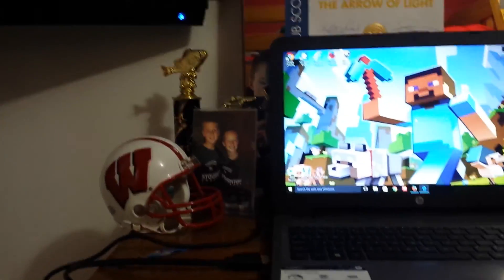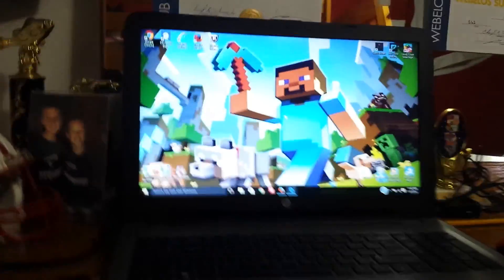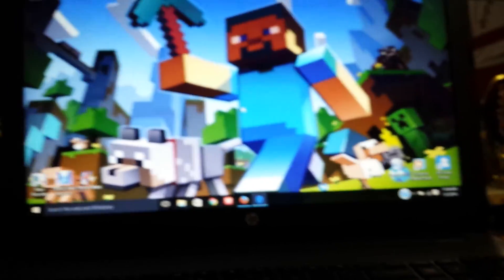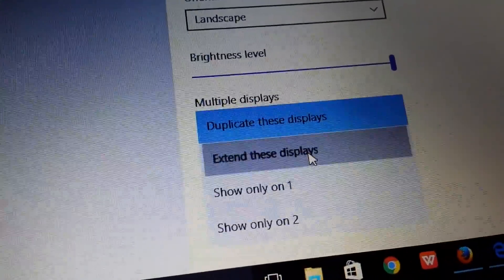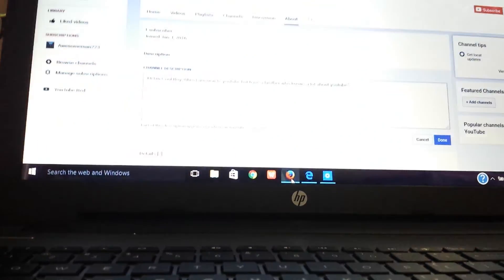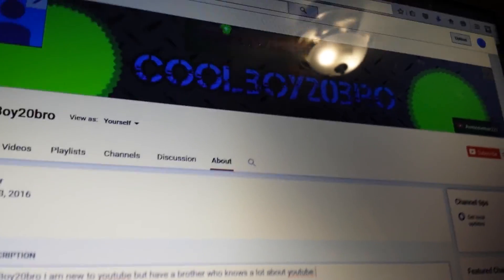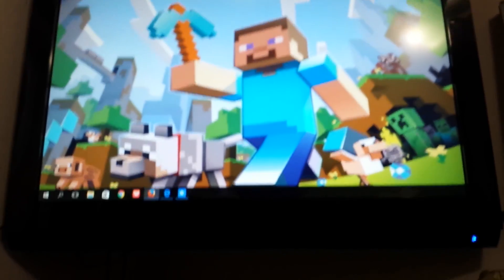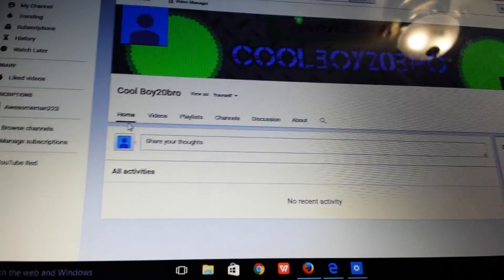How to make a dual screen windows ten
You will need a second monitor sorry The link didn't work :(